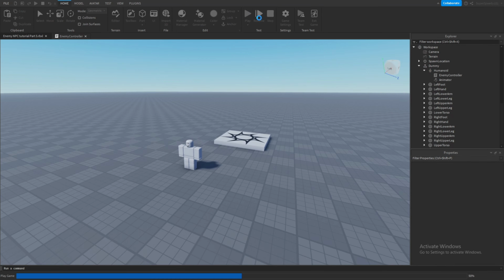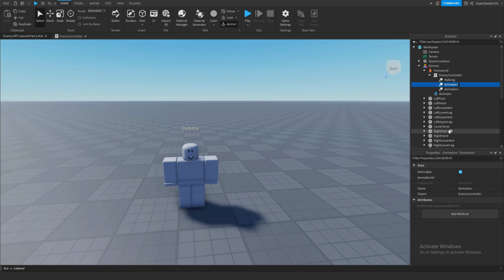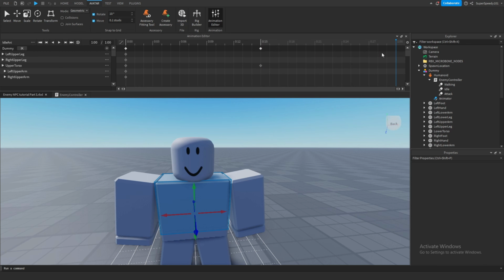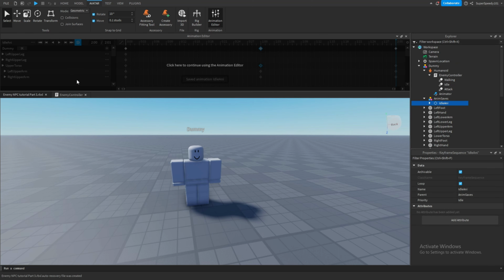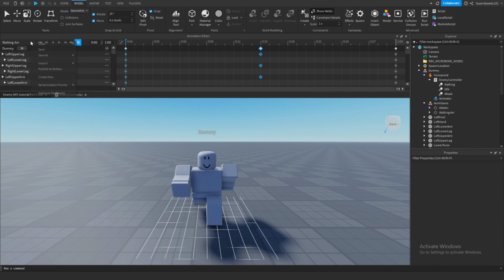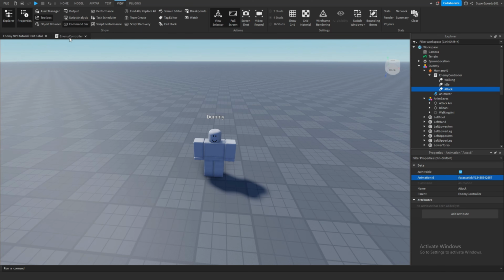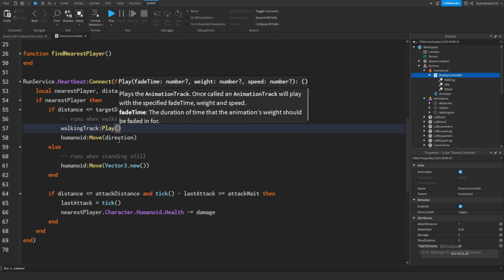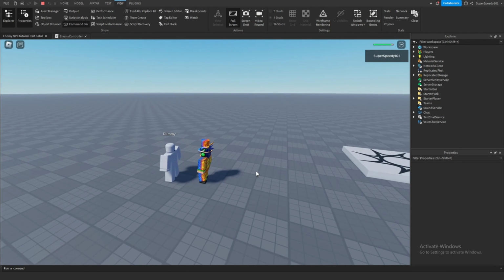Roblox Enemy NPC Tutorial - Part 3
Want to make your own Enemy NPC in Roblox Studio?
This multi-part tutorial will be showing you how to create a NPC that chases the nearest player, damages the player, and has animations that are all customizable! Comments are welcomed!

Dislike if you dislike
Comment if you want to comment
And most importantly, script if you want to script :)